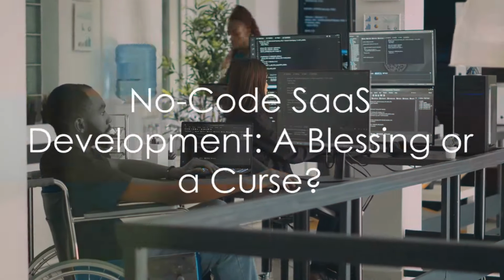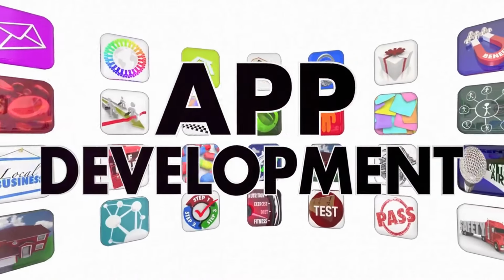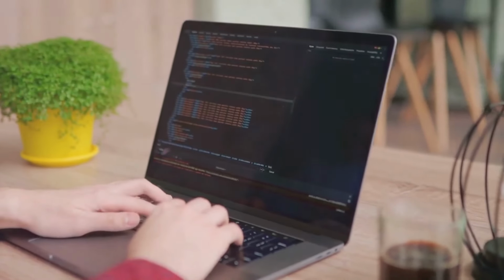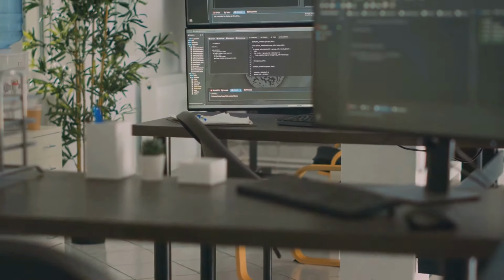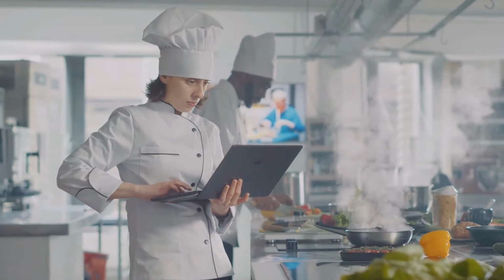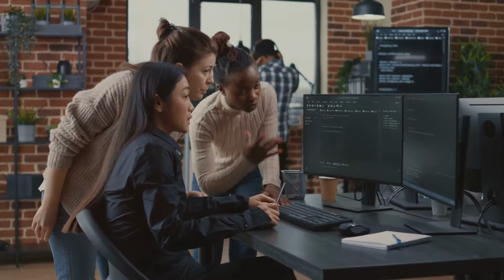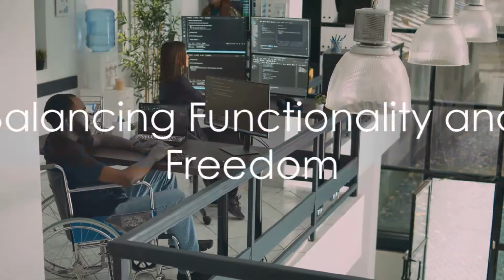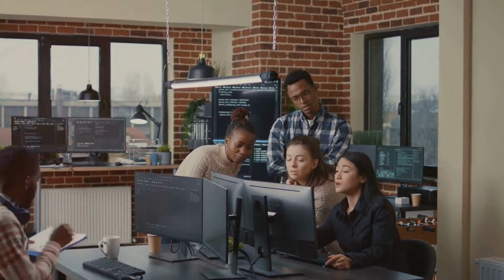No-Code SaaS Development: A Blessing or a Curse?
In this video, we dive deep into the world of No-Code SaaS Development, weighing its advantages and disadvantages. Join us for a light-hearted yet informative session that will help you make informed decisions about this game-changing technology. Whether you're a tech enthusiast, a startup founder, or simply curious about the latest trends, this video is for you! Let's get started!

00:00:00 The Introduction

00:00:30 The Pros of No-Code SaaS Development

00:01:50 The Cons of No-Code SaaS Development

00:03:11 The Conclusion

00:04:25 End